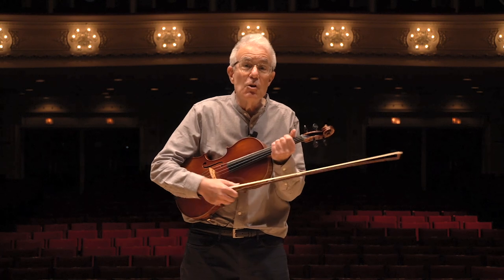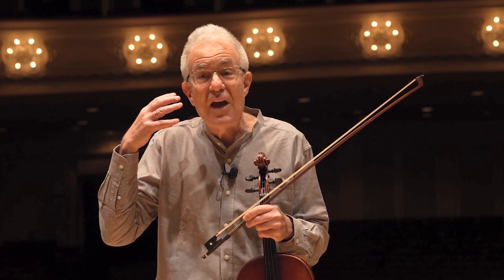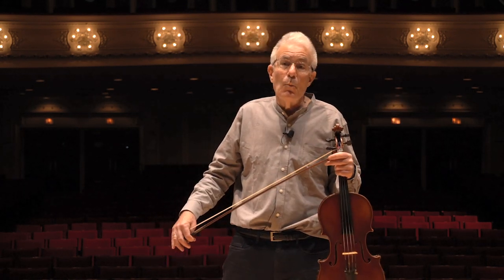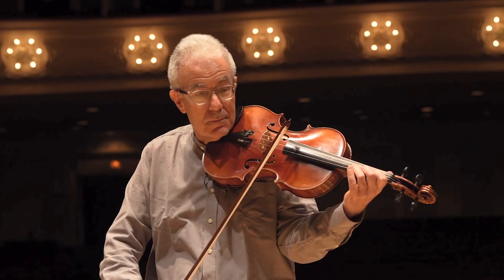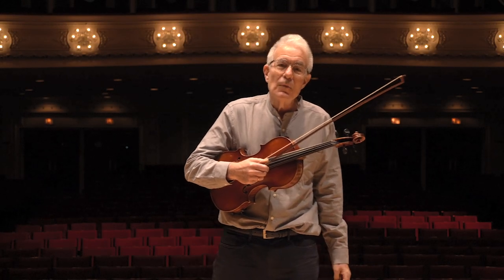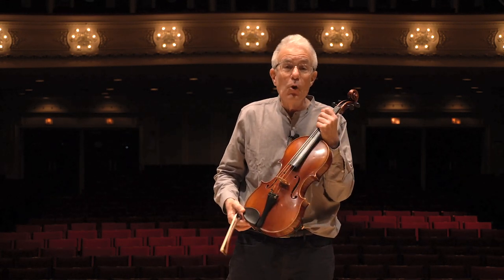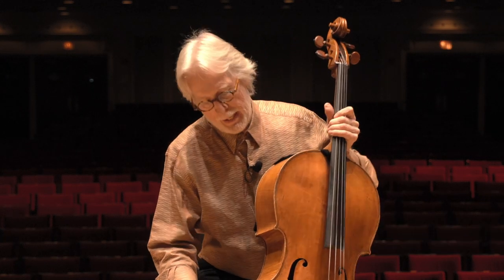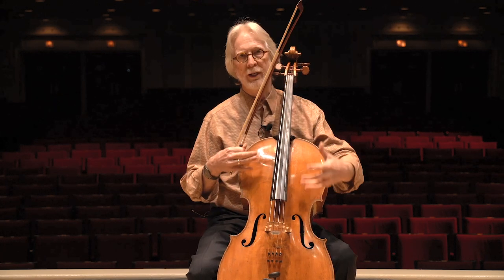The CSO Strings on 'Exquisite'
Members of the Chicago Symphony Orchestra discuss what roles their instruments perform in the CSO for Kids video Exquisite, based on the Coretta Scott King Award-winning book by Suzanne Slade and illustrated by Cozbi A. Cabrera, about the life and poetry of legendary Chicago poet Gwendolyn Brooks.